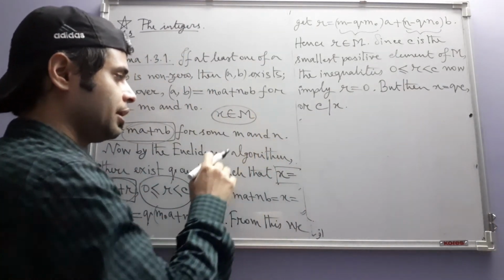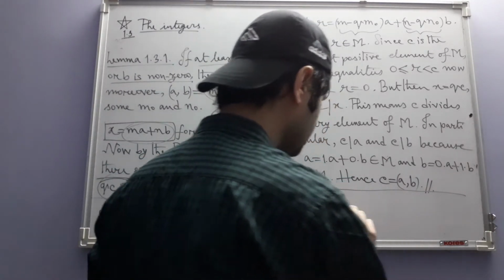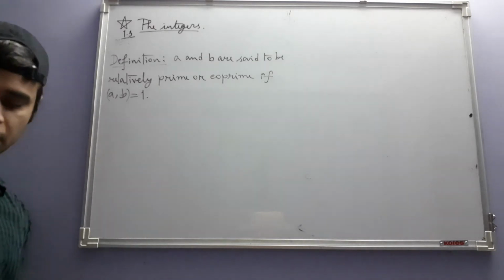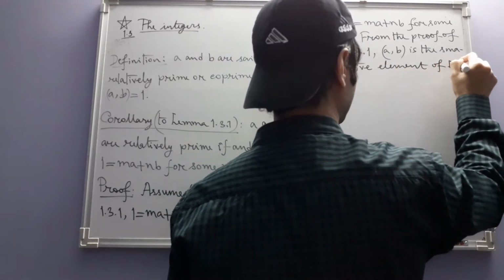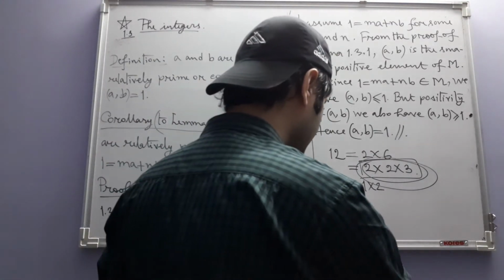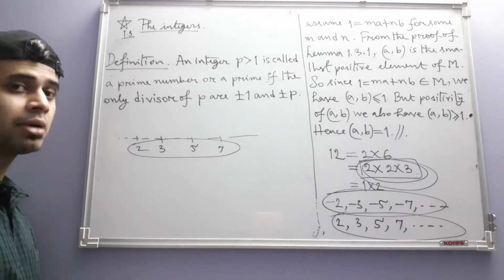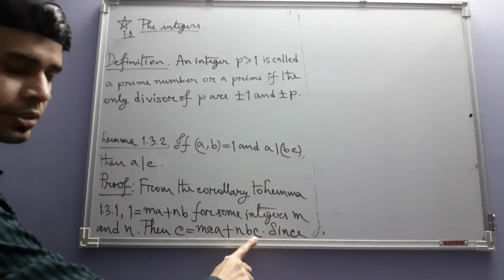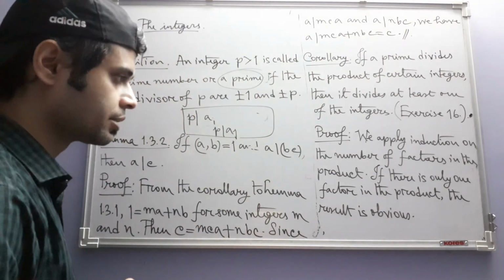The integers (from Topics in Algebra by I. N. Herstein, 2nd Edition) (Part 3)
In this part we continue our study of number theoretic aspects of the integers. In particular, we define a prime number and prove that a prime divisor of a product of integers divides at least one of them.